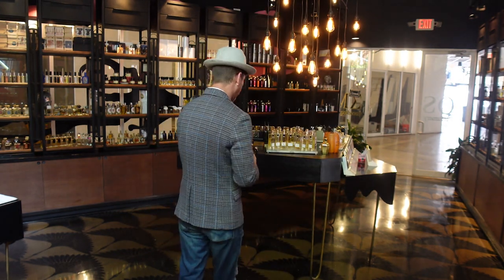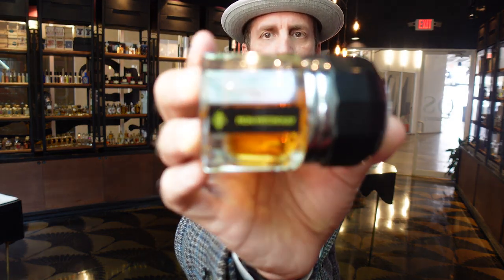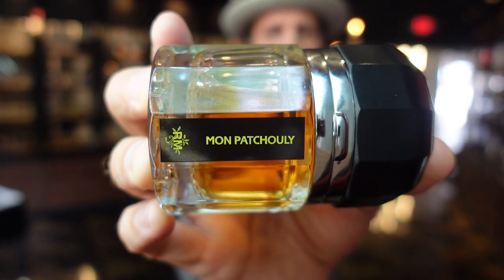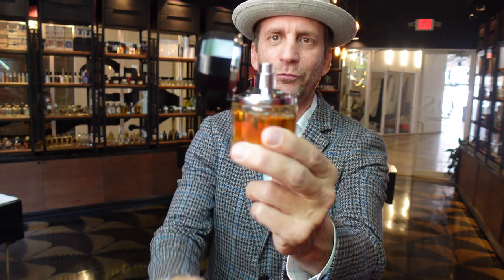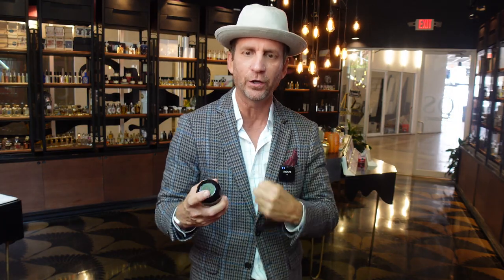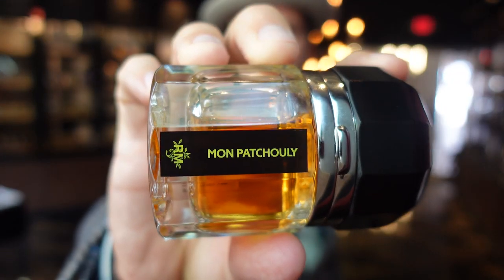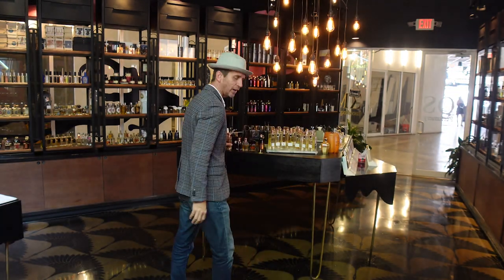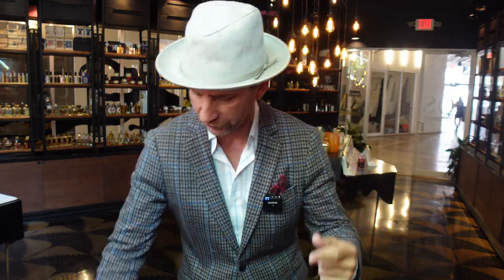MY TOP 5 FAVORITE PATCHOULI PERFUMES! THE 5 FRAGRANCES ARE PATCHOULI BOMBS!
Vetiver Patchouli
Mon Patchouli
Patchouli Nosy Be
Ligno
Patchouli 1969